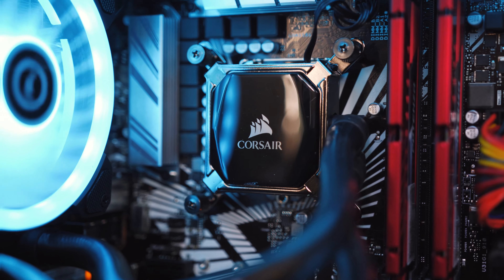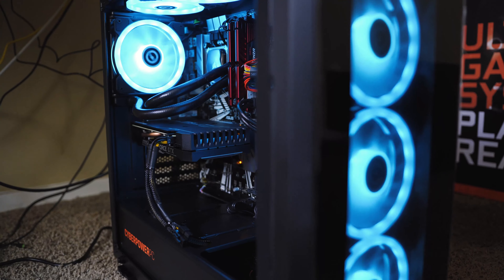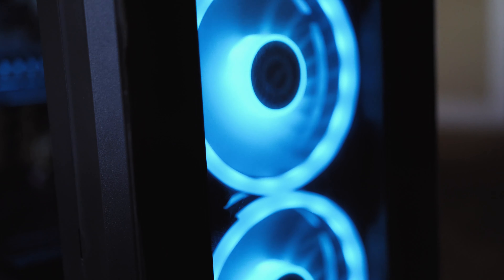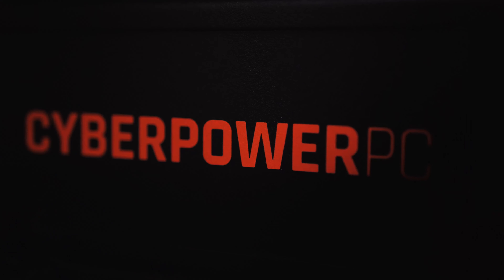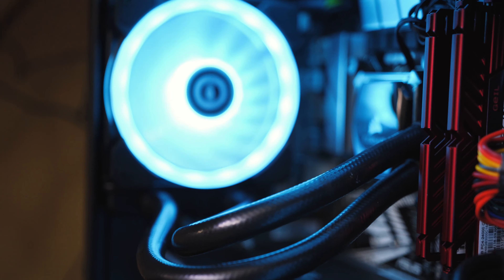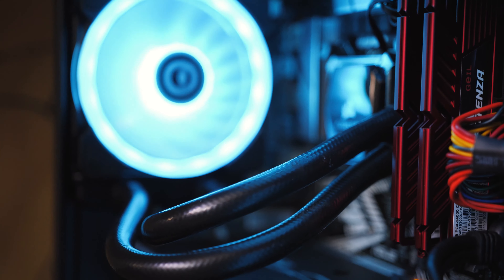New CyberPower Gaming PC Quick Unboxing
Quick unboxing of my new PC :) Mostly going to be using for Adobe applications. Needed for After effects mostly. Just need a bit more RAM and all set :)

Specs:
CAS: CyberPowerPC FURION Mid-Tower Gaming Case w/ front/Top & Both Side Tempered Glass + 6X Dual Light Loop 120mm RGB Fans & Controller [+33]
CPU: Intel® Core™ Processor i9-9900K 3.60GHZ 16MB Intel Smart Cache LGA1151 [+54]
CS_FAN: Default case fans
FAN: Corsair Hydro Series H60 120mm Liquid CPU Cooling System w/ Copper Cold Plate (Single Standard 120MM Fan)
HDD: 120GB WD Green SSD + 1TB SATA III Hard Drive Combo [+23] (Combo Drive)
IUSB: Built-in USB 2.0 Ports
KEYBOARD: CyberPowerPC Multimedia USB Gaming Keyboard
MEMORY: 16GB (8GBx2) DDR4/3000MHz Dual Channel Memory (ADATA XPG Z1)
MOTHERBOARD: ASUS Prime Z390-P ATX w/ WiFi 802.11AC RGB, USB 3.1, 2 PCIe x16, 4 PCIe x1, 4 SATA3, 2 M.2 SATA/PCIe
MOUSE: CyberPowerPC Standard 4000 DPI with Weight System Optical Gaming Mouse
NETWORK: Onboard Gigabit LAN Network
OS: Windows 10 Home (64-bit Edition)
POWERSUPPLY: 600 Watts - Standard 600Watts 80 Plus Gold high-efficient Power Supply
SOUND: HIGH DEFINITION ON-BOARD 7.1 AUDIO
VIDEO: GeForce® GTX 1660 6GB GDDR5 (Turing) [VR Ready] (Single Card)
WARRANTY: STANDARD WARRANTY: 1 Year Parts WARRANTY